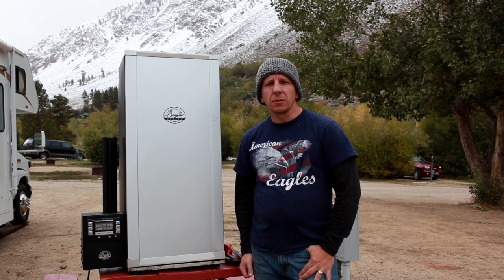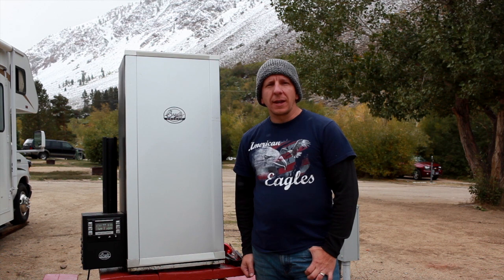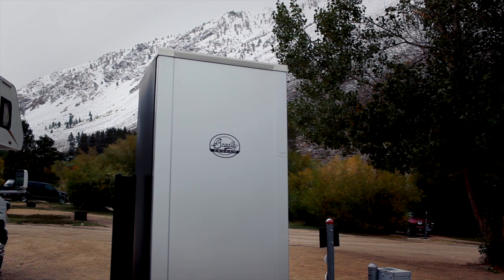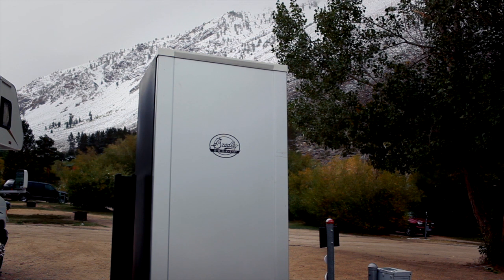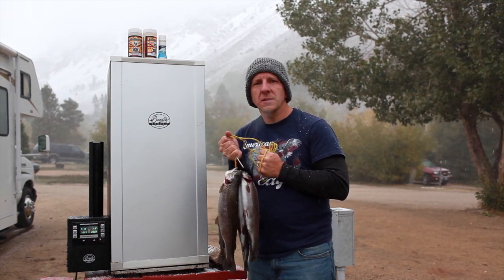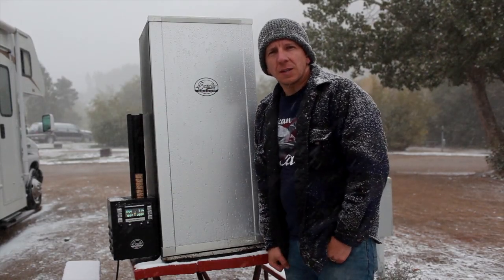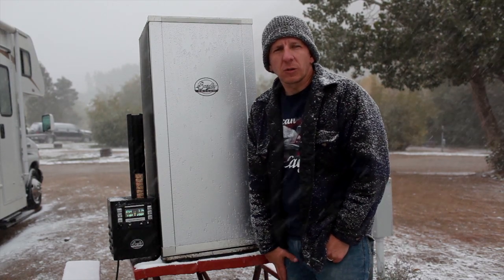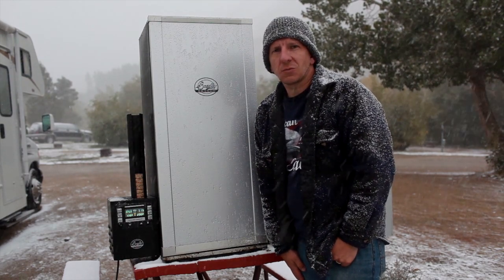The Extreme Cold Smoked Trout - BradleySmoker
Every Year I going up to Bishop to fish for trout and take pictures. I go up there with friends and this year we were caught of guard by an early snow storm. I brought my Bradley Smoker this year so we could try smoking some Trout and I was impressed that it performed so well.